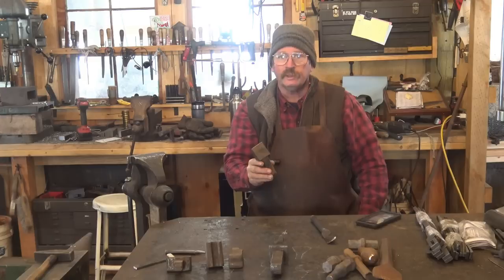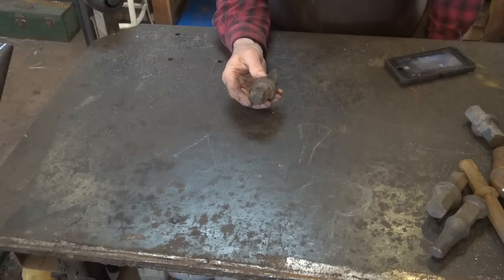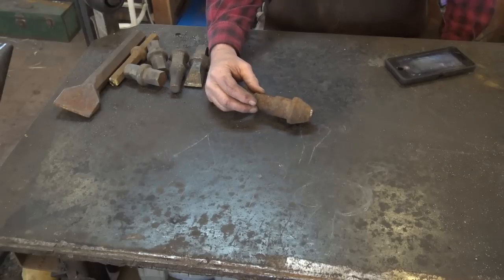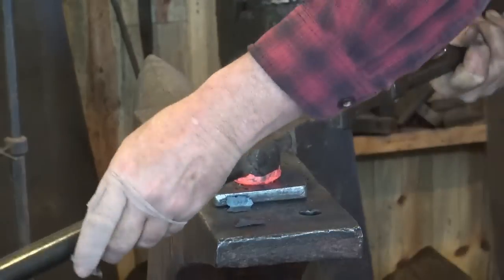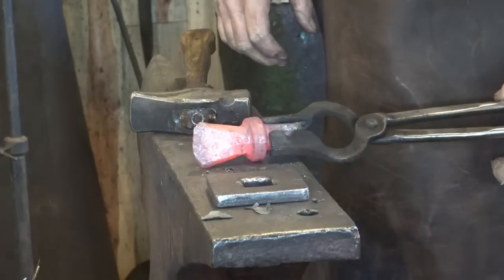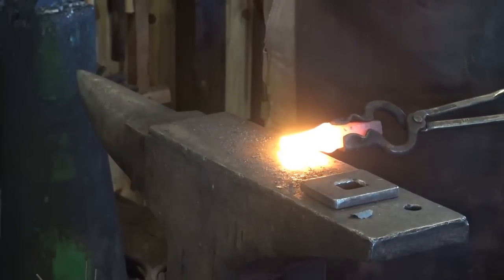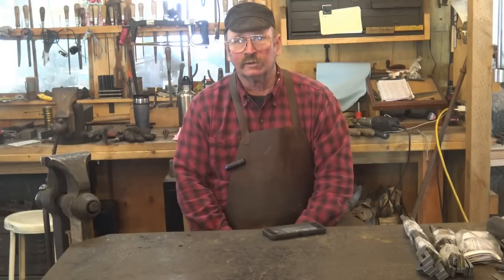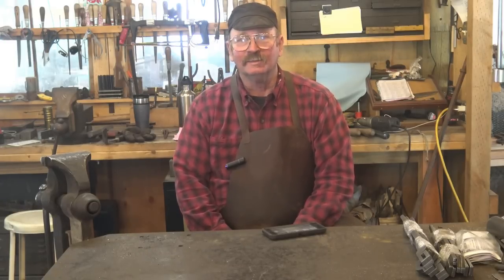Forging simple hardies for the blacksmith shop - tool making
A hardy is an indispensable tool for the blacksmith.  Lets take a look at some easy to make hardies from salvaged steels. In a future video we will make a more traditionally forged hardy